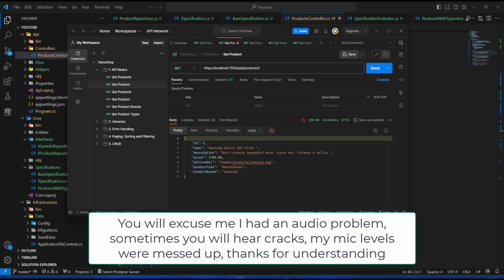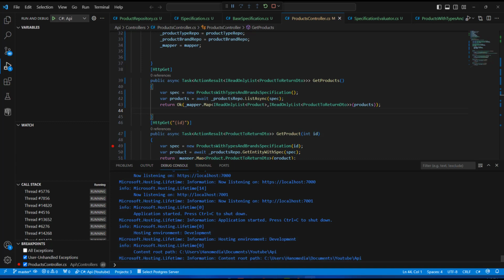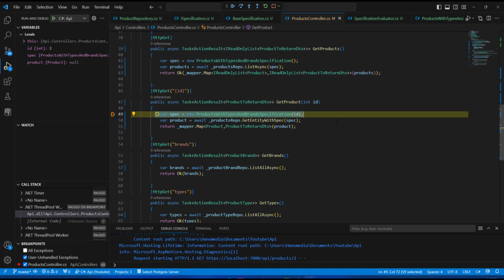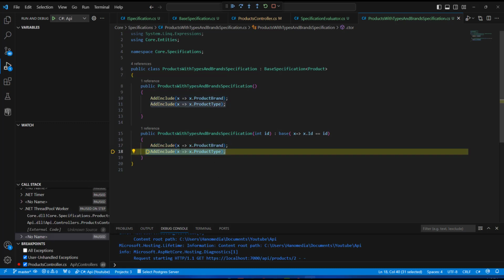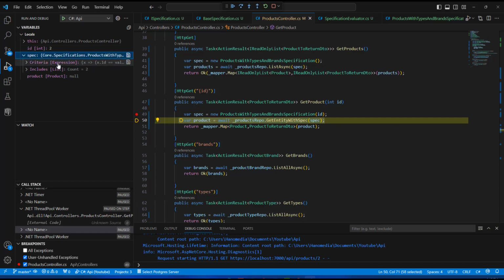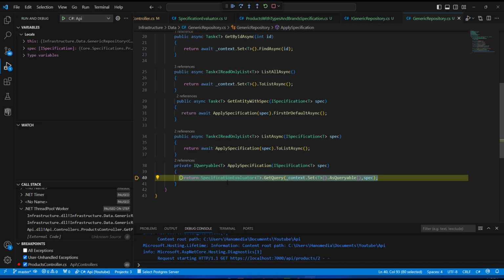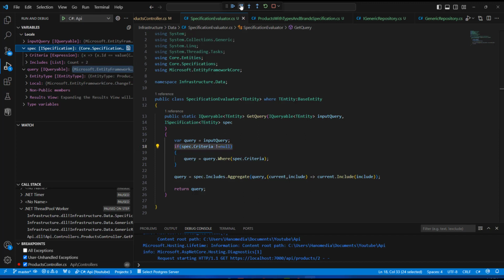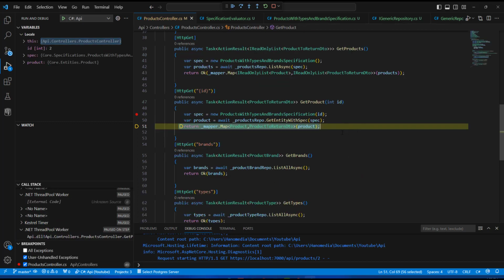DOTNET WEB API PART 23: Using debugger Analyze Specification Pattern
In this video,I Will show you DOTNET WEB API PART 23: Using debugger Analyze Specification Pattern. Enjoy!